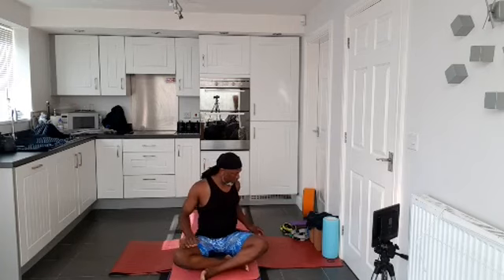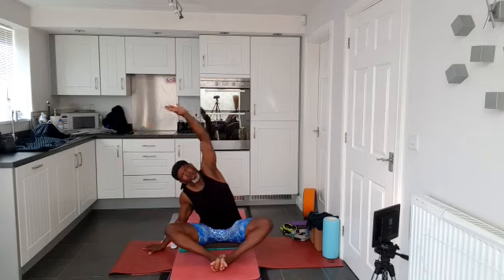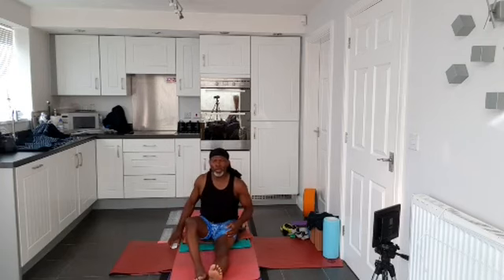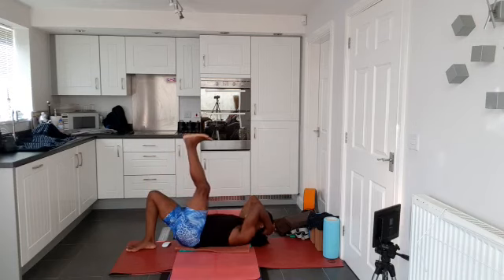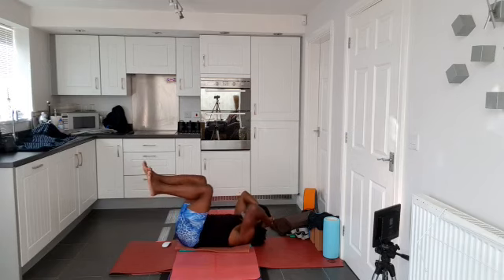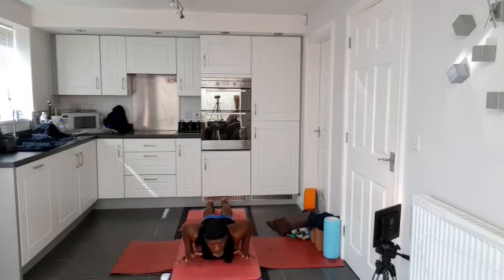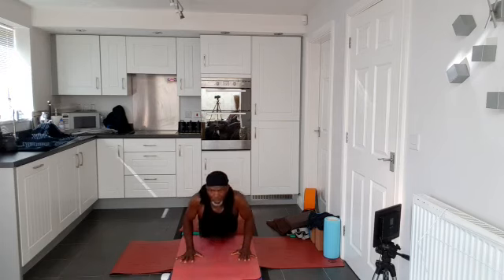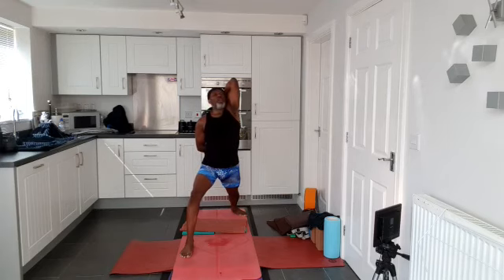2020-08-08 | Yoga with Carlton | 65 mins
One of the shorter classes from earlier this year.